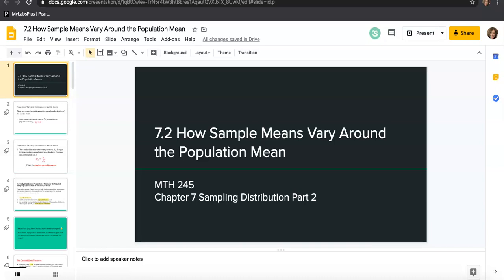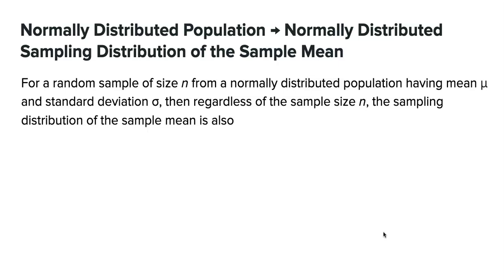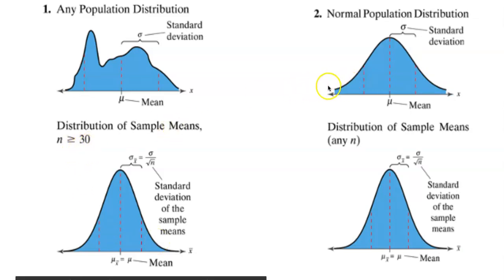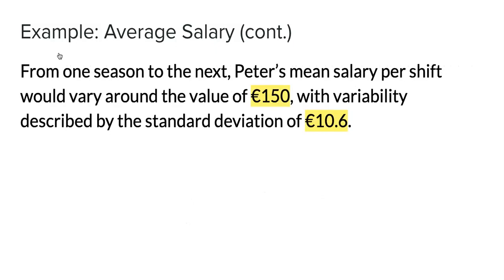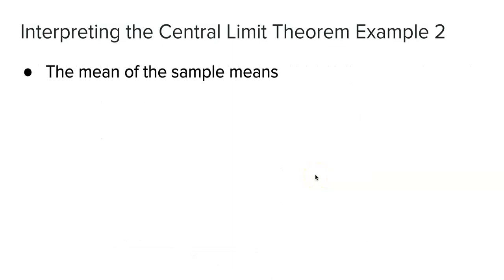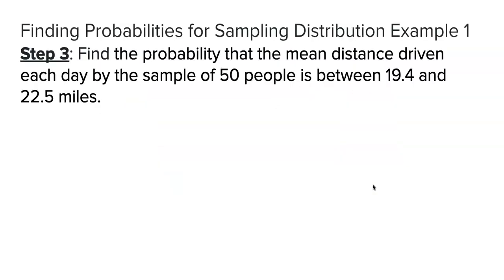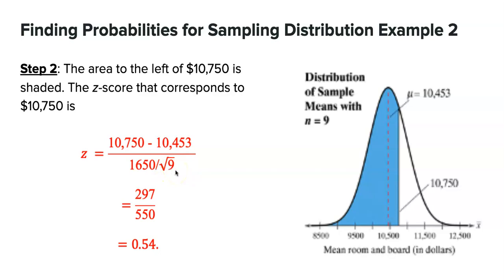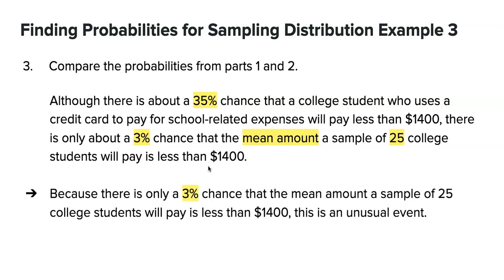MTH 245 Section 7 2 Lesson Video